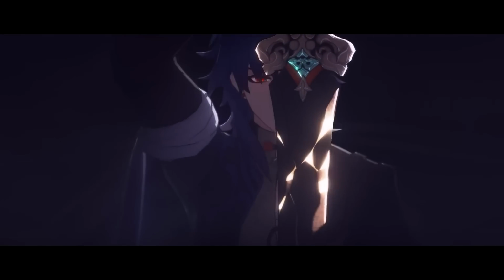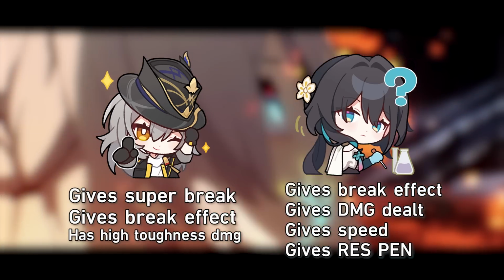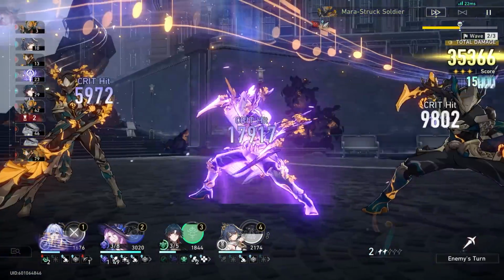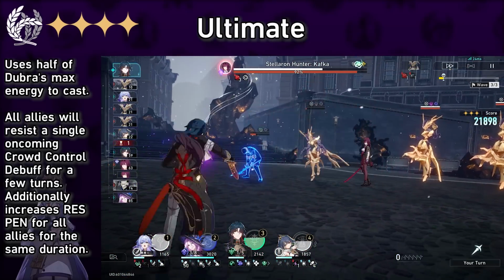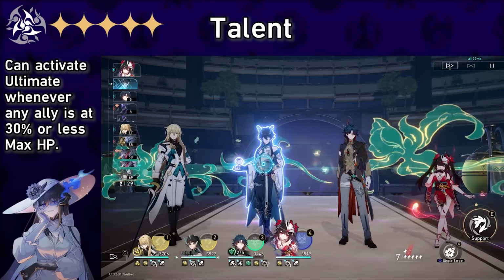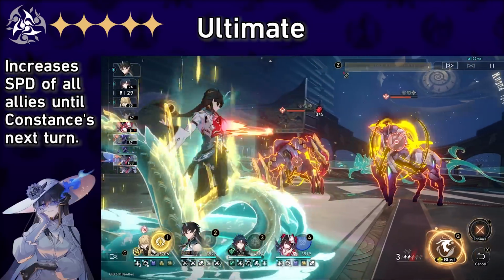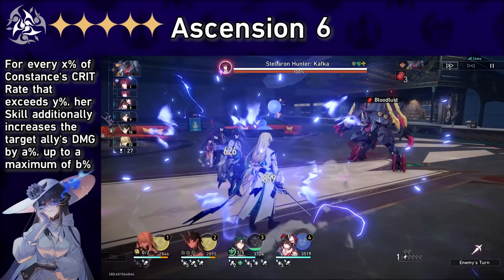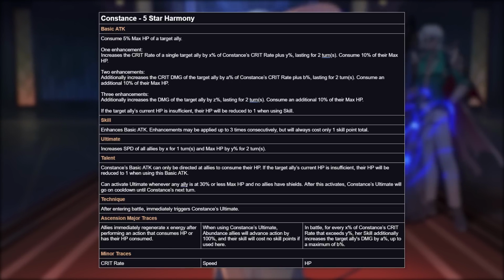This Support Will Blade Meta Again (Honkai: Star Rail)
It's hard for Blade to compete with newer DPS units so I decided to buff him myself (hypothetically) by making new characters. Did I cook?

Why Blade Deserves Buffs: 0:00
What About Blade to Focus on: 0:50
Dubra - 4 Star Abundance: 2:35
Constance - 5 Star Harmony: 5:40